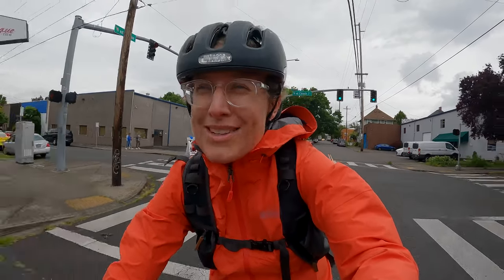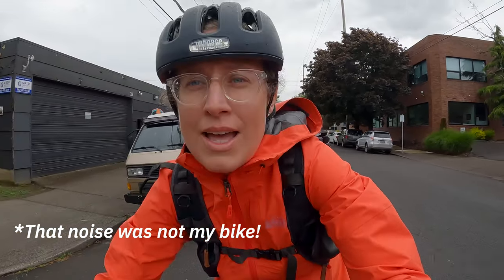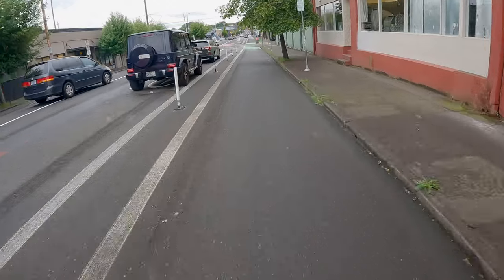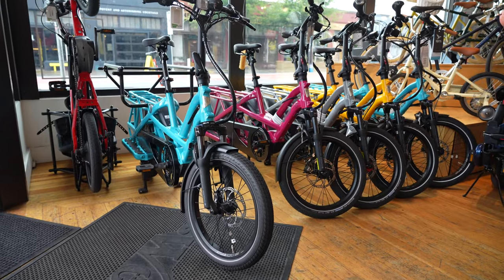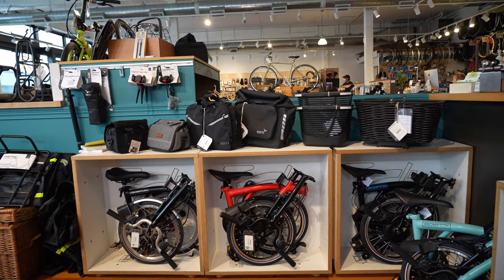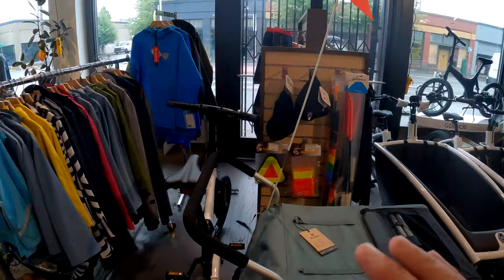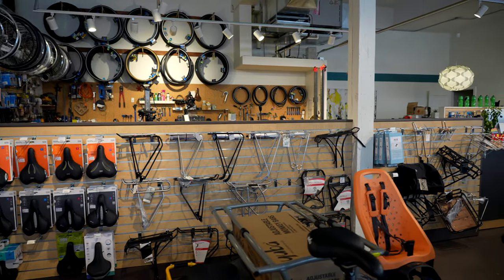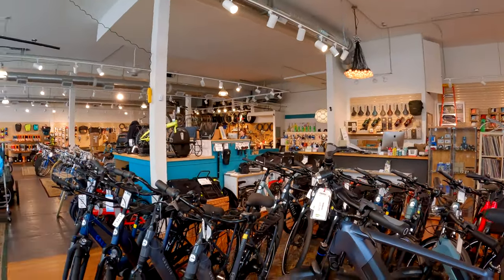Clever Cycles Bike Shop Tour in Portland, Oregon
I've been loving Clever Cycles from afar for 15 years?!?! I finally was able to visit them and the experience did not disappoint. Join me as we visit their bike shop!

ABOUT:
Hey there 👋🏼 I'm Arleigh. A bike mechanic helping you with cycling tech. Work: @ternbicycles

1. These videos may contain products, logos, or mentions associated with Tern Bicycles.

2. Some products are provided at no charge for review. I'm not paid or bribed for reviews, and they will be as honest as possible.